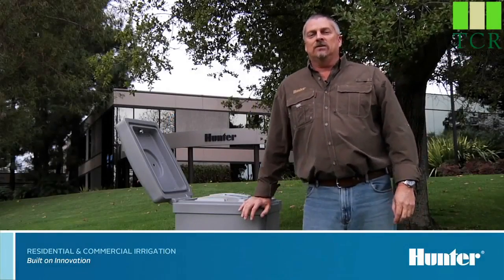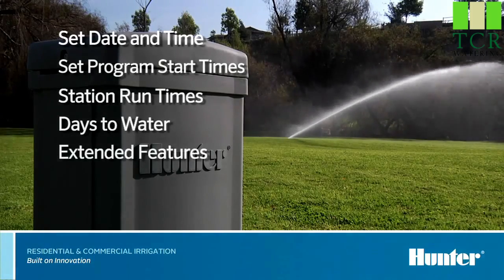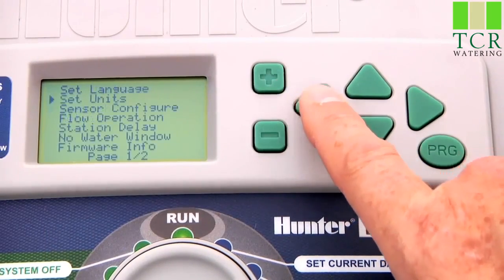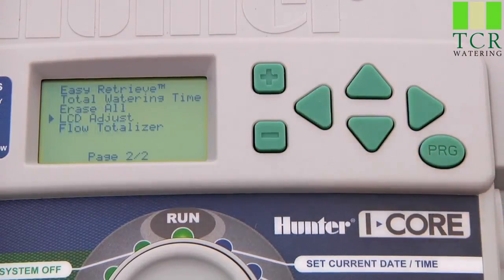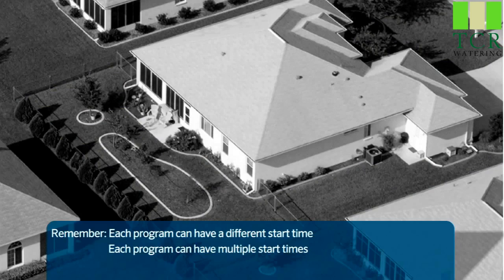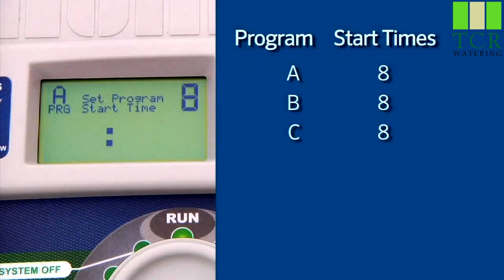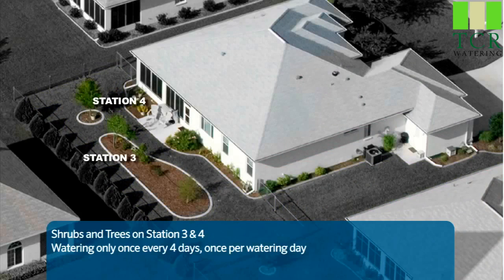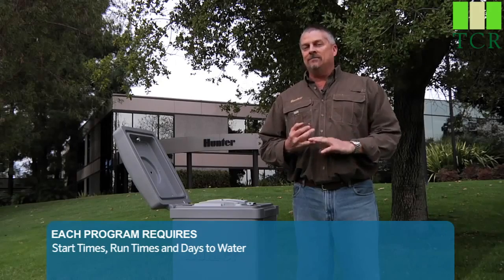Programme a Hunter I Core controller 1/3 Set up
Basic start up programming of the Hunter I-Core Controller part 1/3